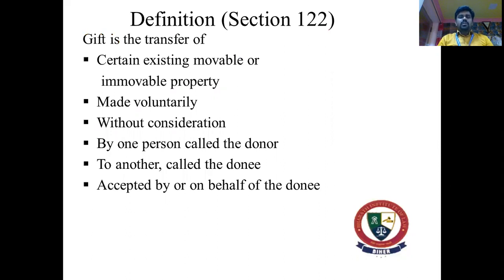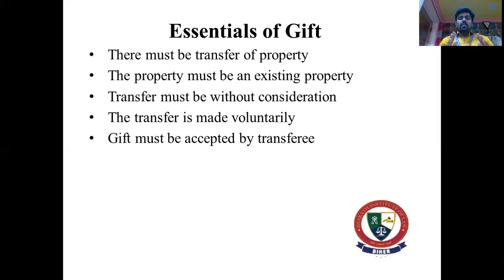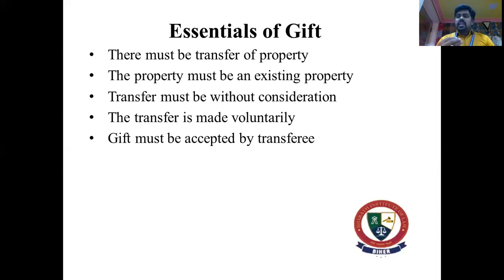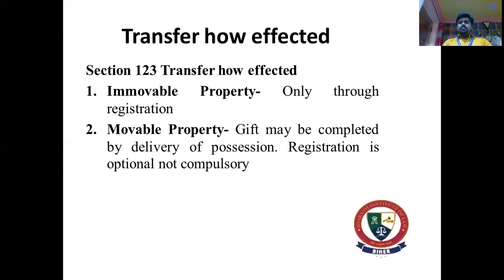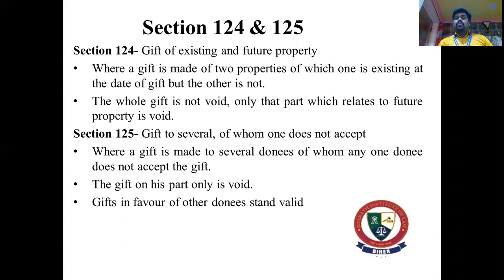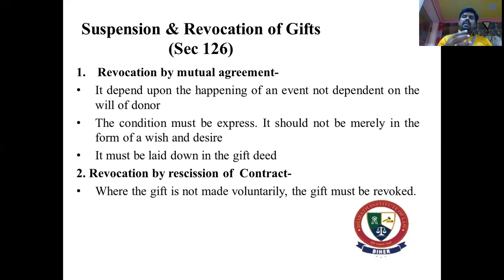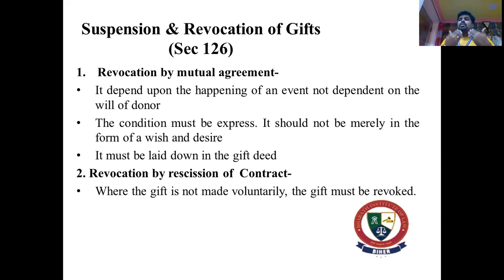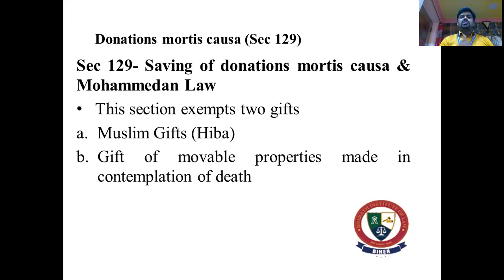U18PCBL512- V1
Property Law, J.Lalith Kumar, Assistant Professor/Law, BIHER